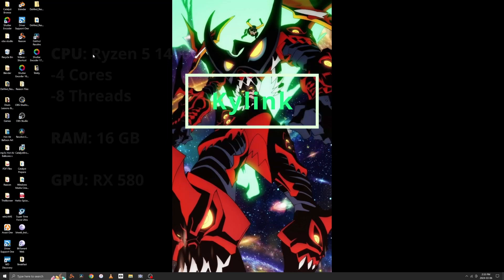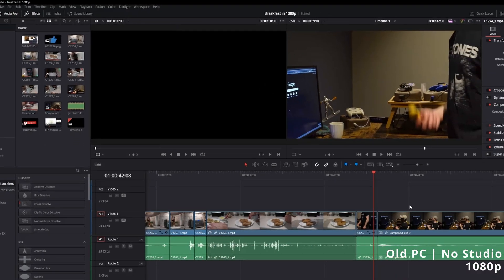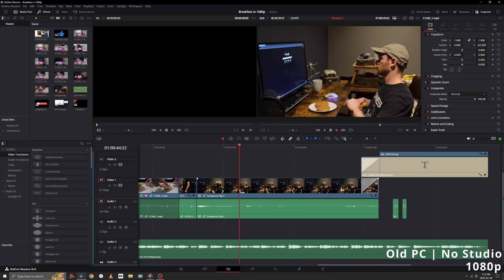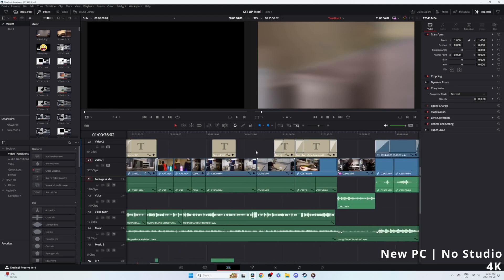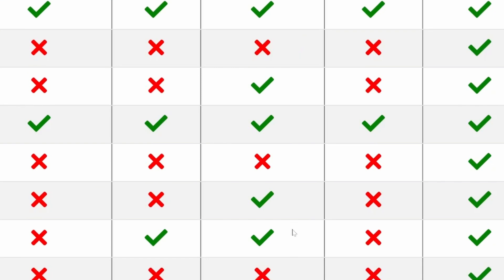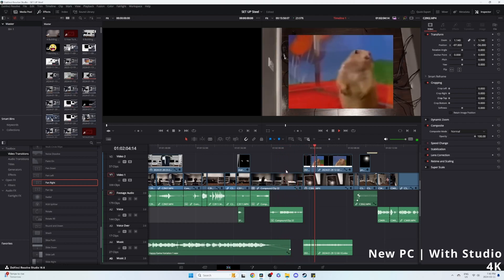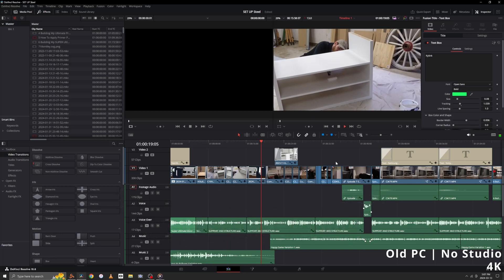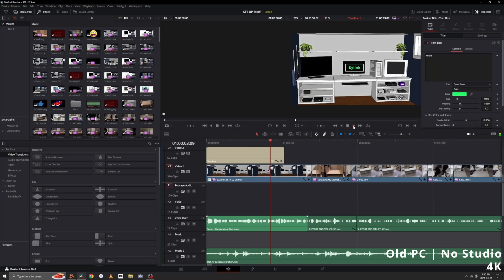Did My Awesome PC Help With Davinci Resolve? | Improving Timeline Playback - Free VS Expensive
I decided to compare Davinci Resolve Timeline Playback in a bunch of scenarios. I looked at Davinci on an older pc, compared to a new pc built for video editing, and I compared each machine in multiple scenarios, including with and without Davinci studio, and with and without proxies on both machines.

Time Stamps:
0:00 Intro
0:50 Video Outline
1:47 1080p Old PC Davinci Resolve Free Playback
2:07 Generating Proxies Method 1
4:33 4K New PC Davinci Resolve Free Playback
5:34 Dealing With Timelapse Footage In Davinci Resolve
6:43 4K New PC With Davinci Studio Playback
6:57 How Davinci Studio Uses Your GPU For Hardware Decoding
8:20 Do This Before Getting Davinci Studio
8:36 How Davinci Studio Can Improve Your Actual Experience
9:26 Davinci Studio Doesn't Always Make A Noticeable Difference
10:00 Generating Proxies Method 2 - File Sizes
13:49 4K New PC With Davinci Studio With Proxies Playback
14:10 Use "MediaInfo" To See What Codecs etc Your Footage Is In
15:18 4K Old PC Davinci Resolve Free Playback
16:22 4K Old PC Davinci Resolve Free With Proxies Playback
16:58 4K Old PC Davinci Studio With Proxies Playback